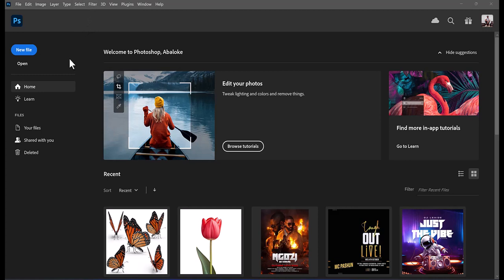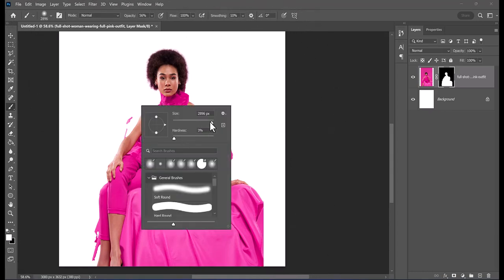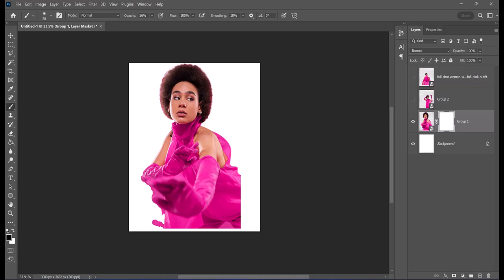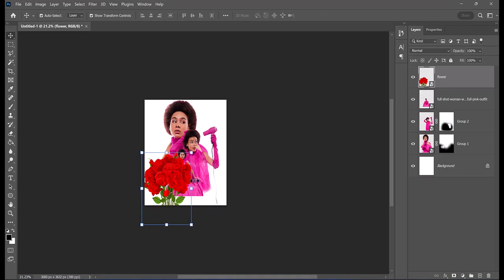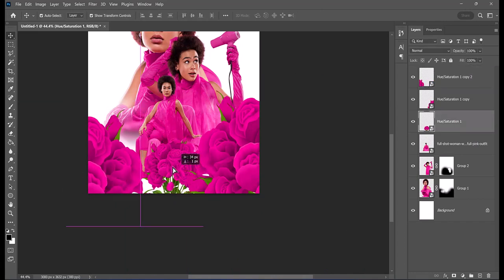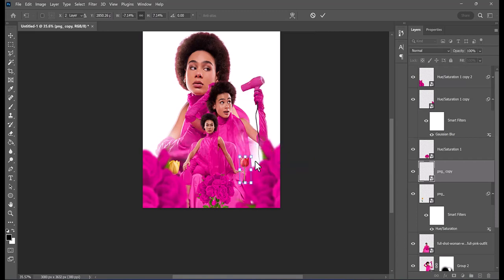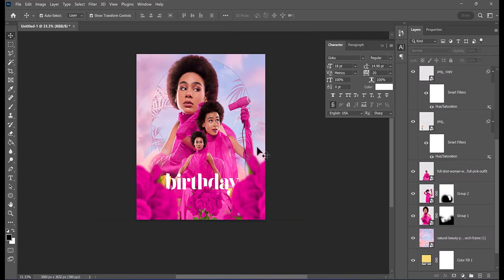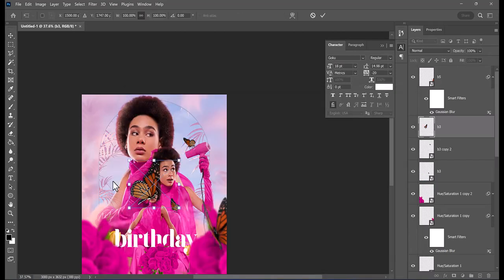How to design a birthday a birthday poster/flyer in photoshop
This video teaches you how to desig a birthday poster/flyer in photoshop
using already acquired knowledge in photoshop basics. Note, this is not a complete beginner tutorial , however you can take  a  few lessons and follow along. contains tips and tricks to working faster in photoshop.